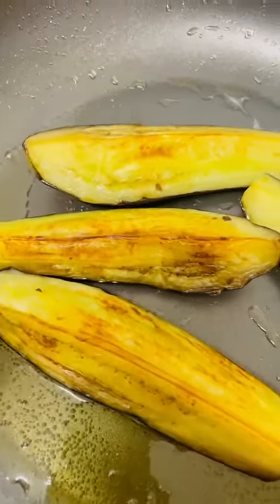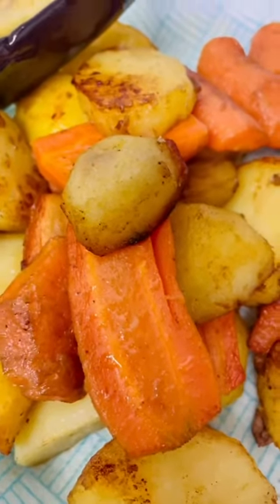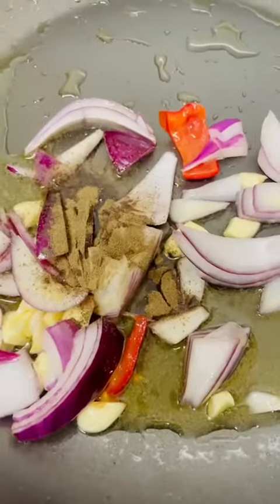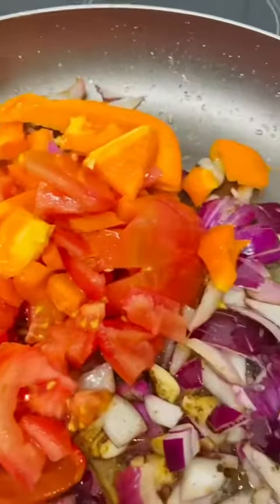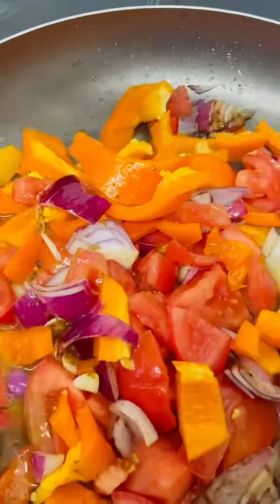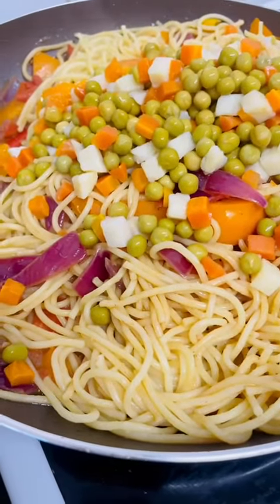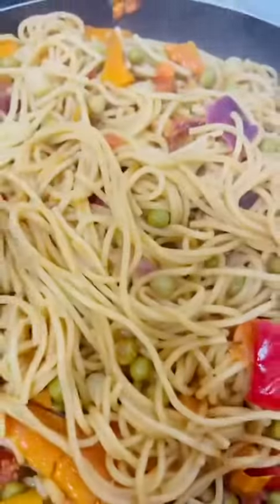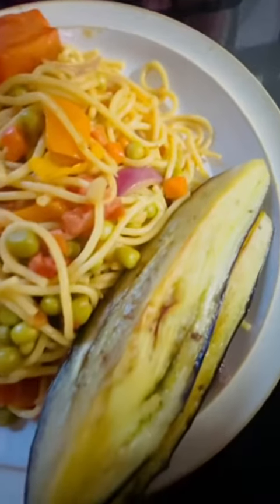Delicious vegan spaghetti with mixed vegetables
This is a simple dish, simple ingredients, easy and fast to make . It’s mouth watering , please try it.